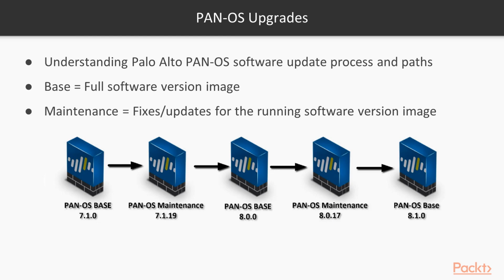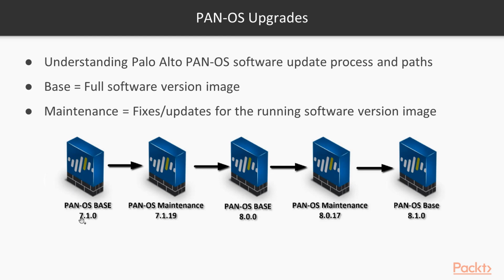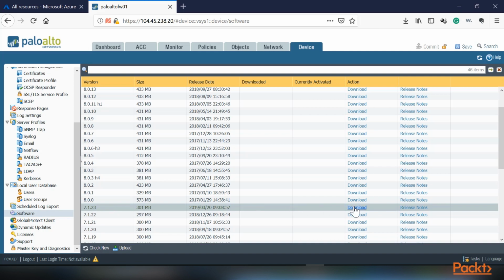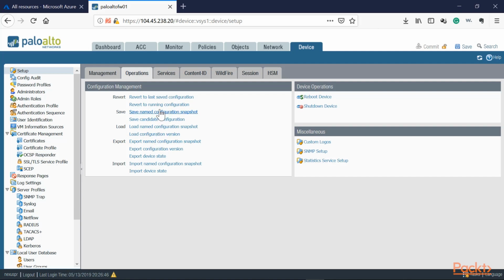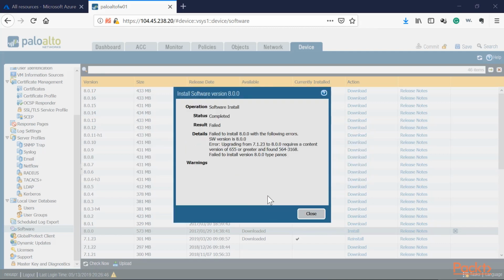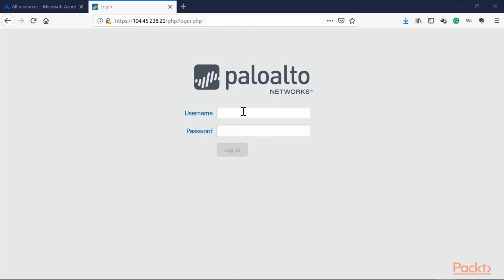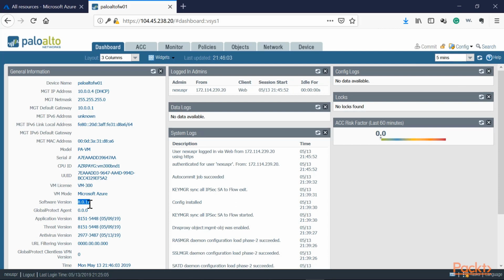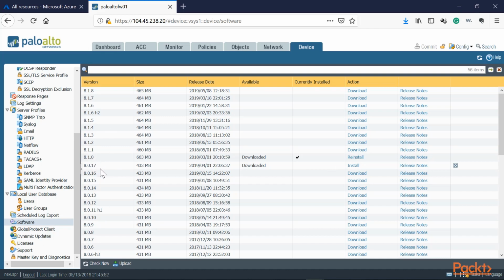Mastering Palo Alto Networks: Performing PAN-OS Software Upgrades | packtpub.com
This video tutorial has been taken from Mastering Palo Alto Networks. You can learn more and buy the full video course